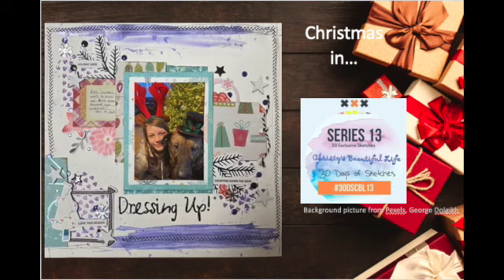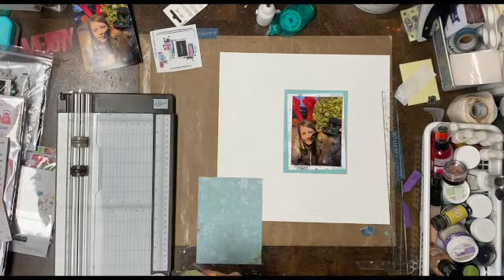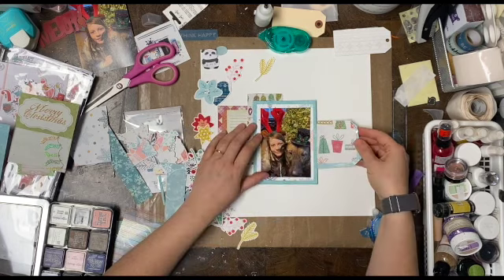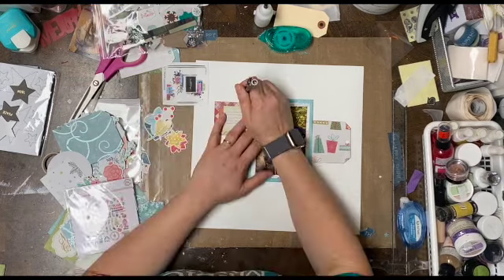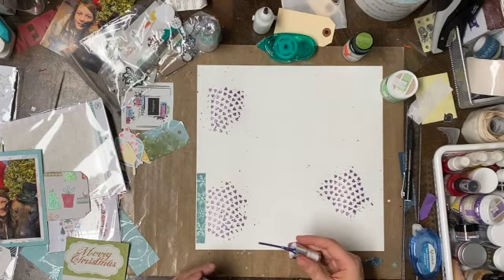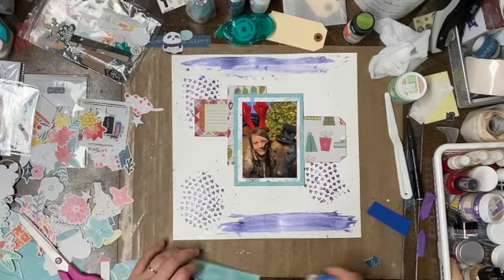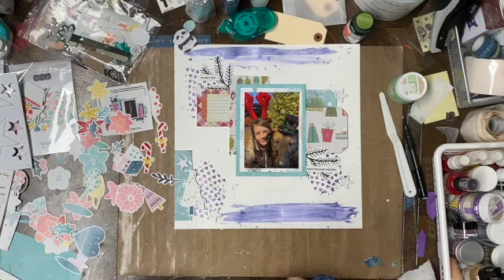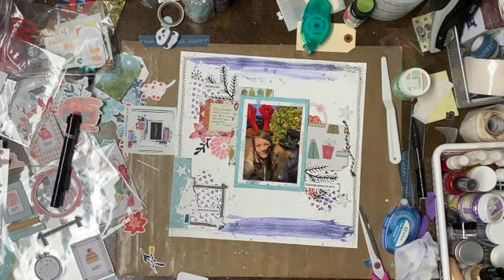Dressing Up|30dscbl13 | 12x12 Scrapbook Page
Another page is completed! YAY! I completed this page way back in October -- but didn't get a chance to edit it!!
This is part of @ChristysBeautifulLife and 30dscbl13

The Day 25 Sketch was from  @DaisieScraps  - if you haven't checked her out yet -- you should!

I used my very old Christmas stash for this page!